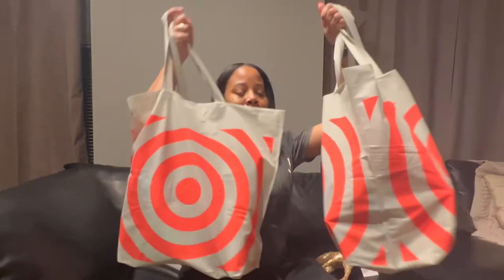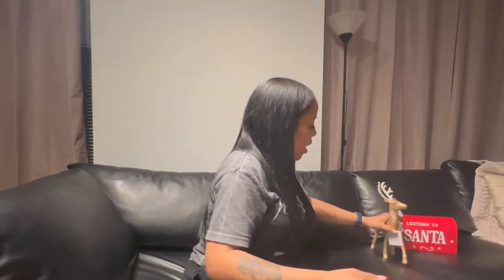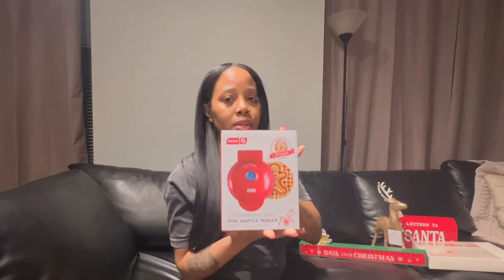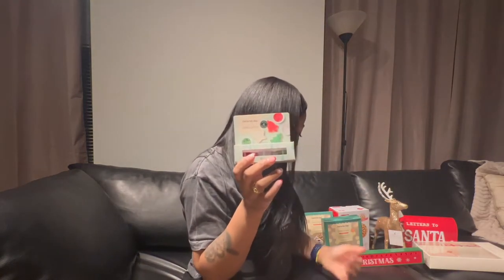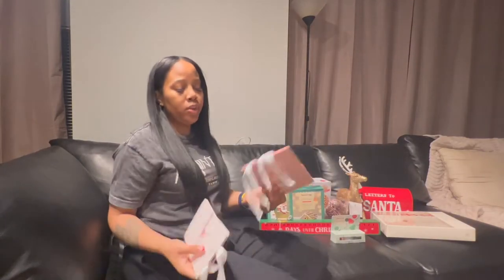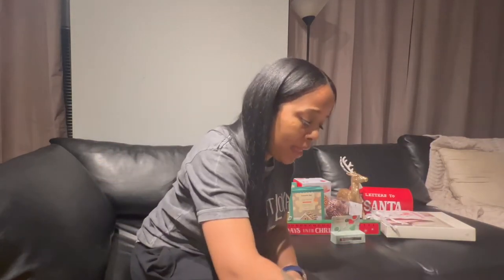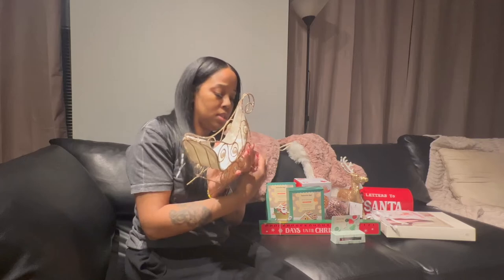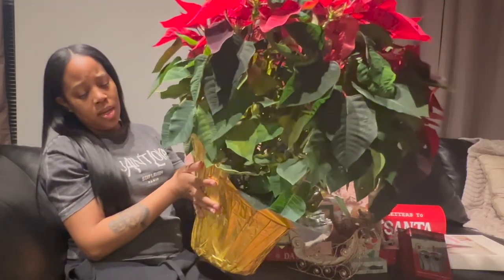TARGET HAUL - Christmas Edition | VLOGMAS DAY#4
HAPPY VLOGMAS!!! Let the countdown begin 21 Days Until Christmas

#2022 christmas decor haul
christmas shopping
target haul